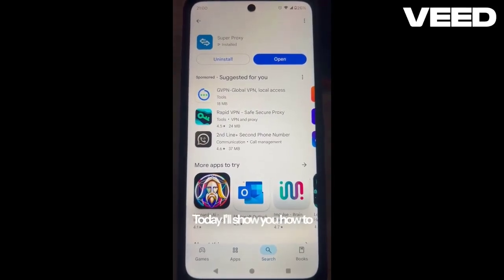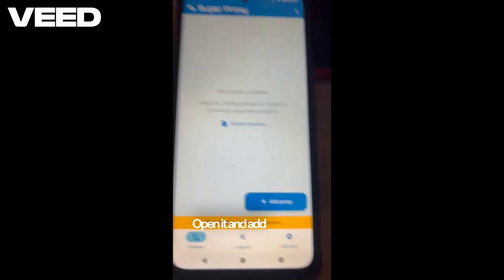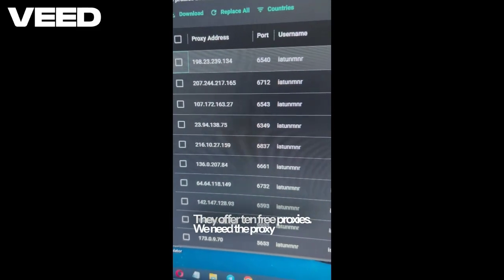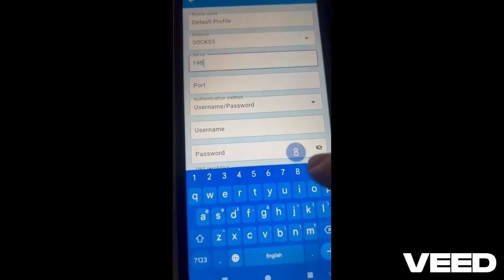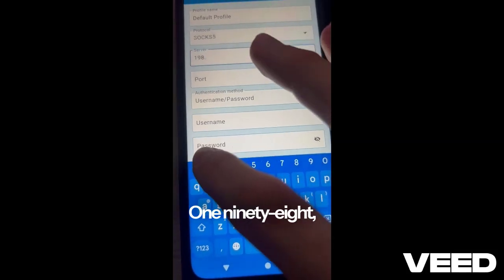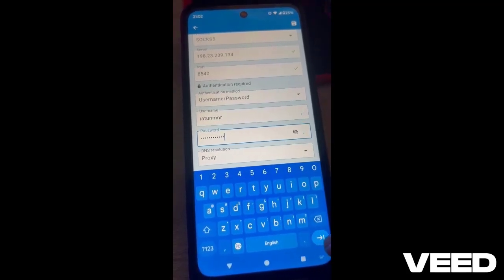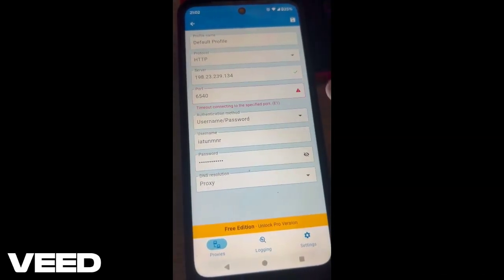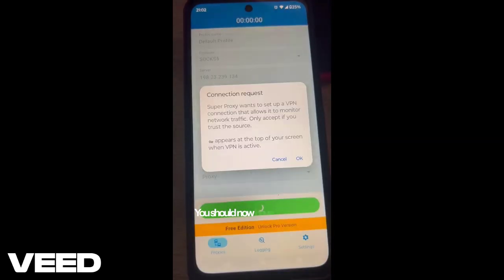How to Set Up Proxy on Android for WiFi and Mobile Data | Full Proxy Configuration Guide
In this video, you'll learn how to configure a proxy server on your Android device for both WiFi and mobile data connections. We’ll show you step-by-step how to enter proxy settings manually, use auto-config scripts (PAC), and ensure your traffic routes securely through the proxy. Ideal for privacy, access control, or network testing.